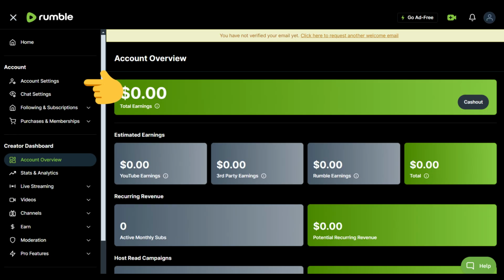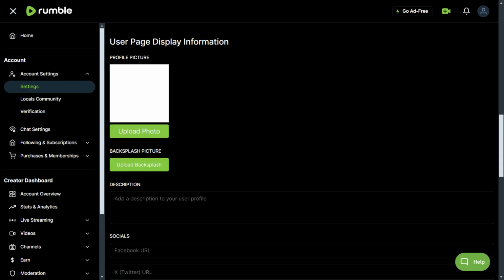How To Change Rumble Name 2025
In this video I will show you how to change rumble name